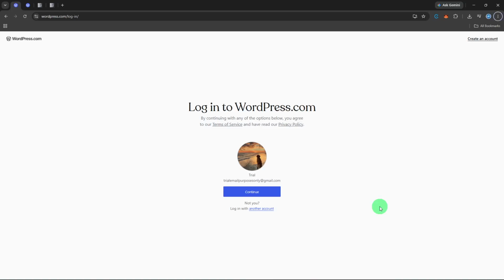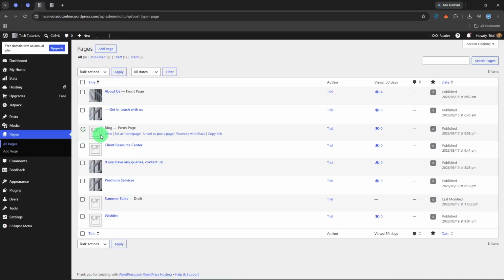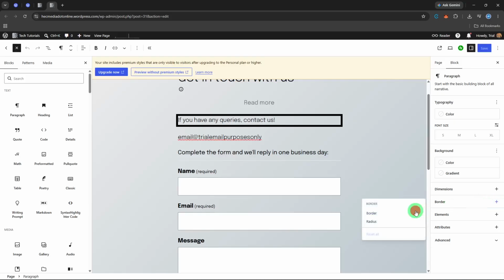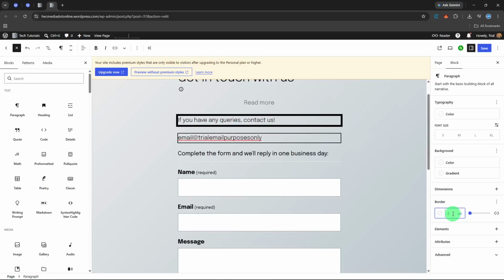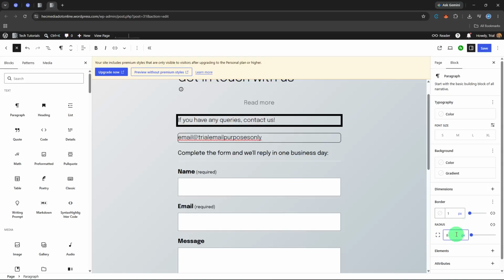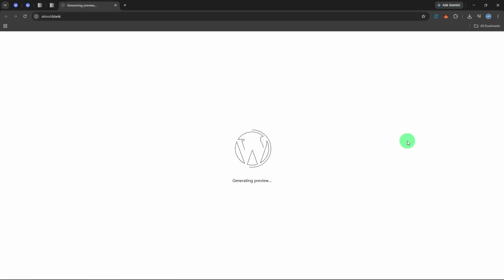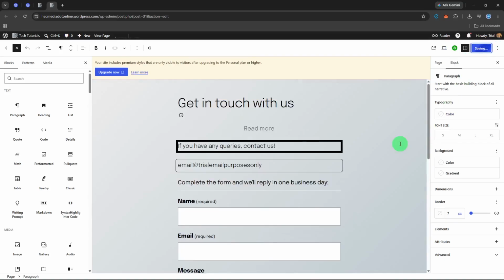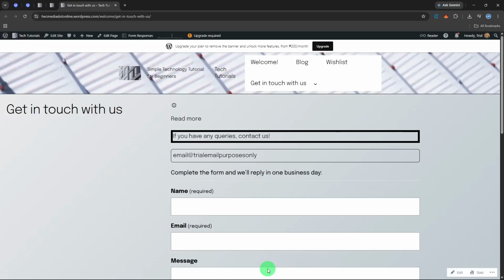How To Add Column Borders In WordPress [Effortless]